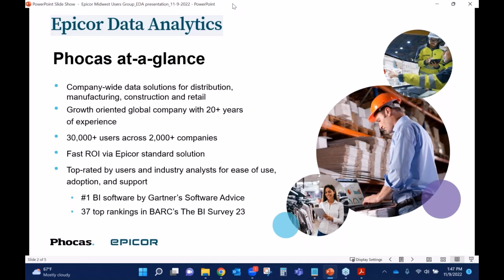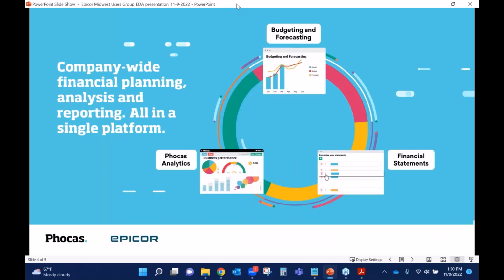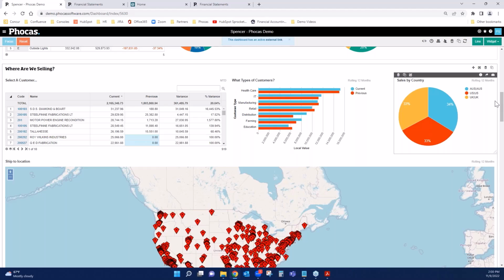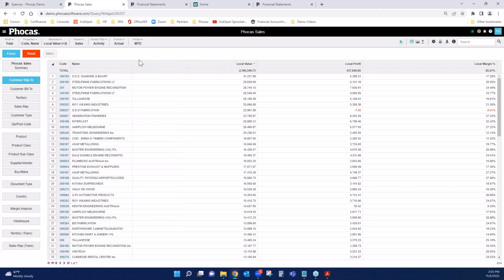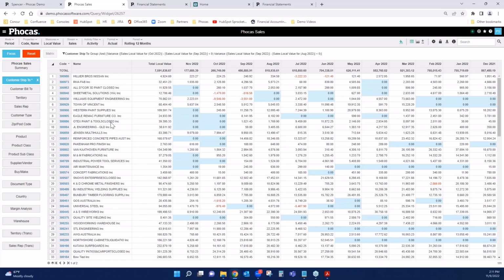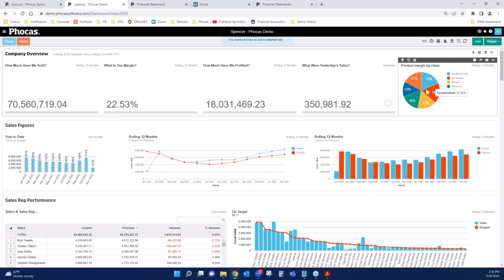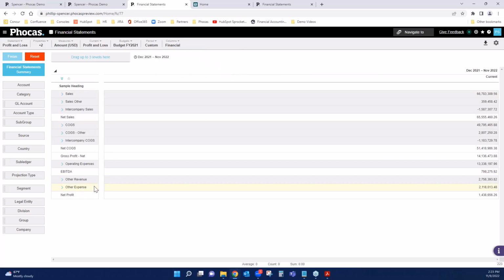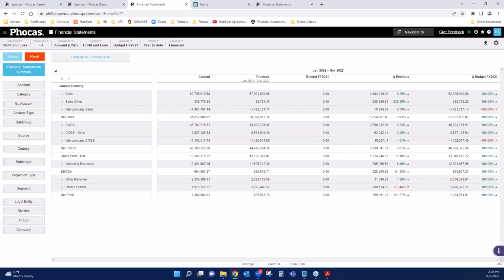Epicor Data Analytics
Phillip Spencer of Phocas gives an overview of Epicor Data Analytics and how it can be leveraged for company-wide financial planning, analysis, and reporting.